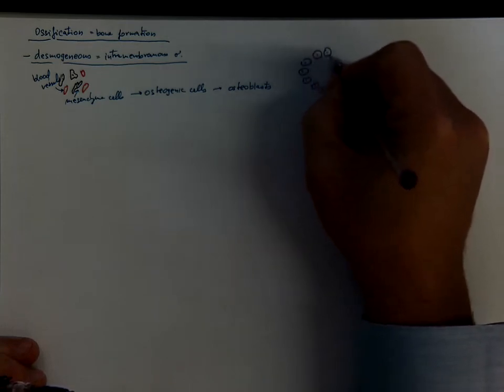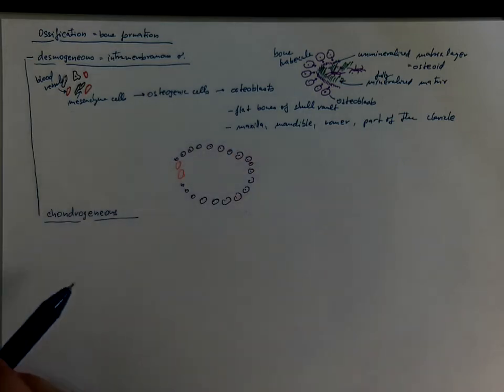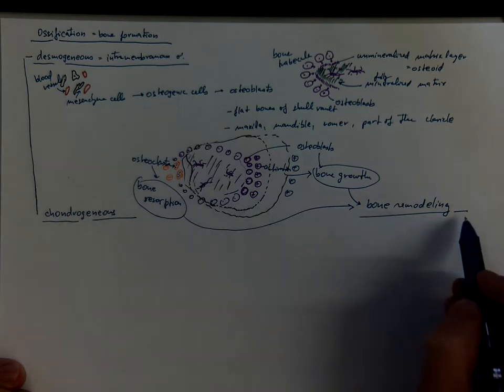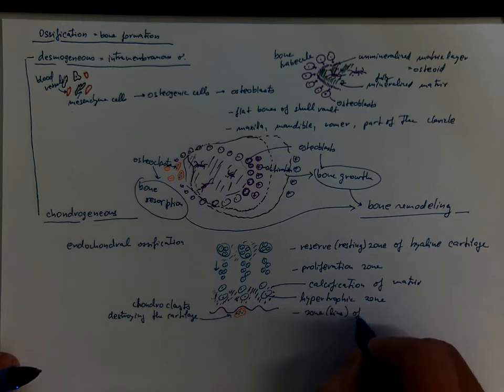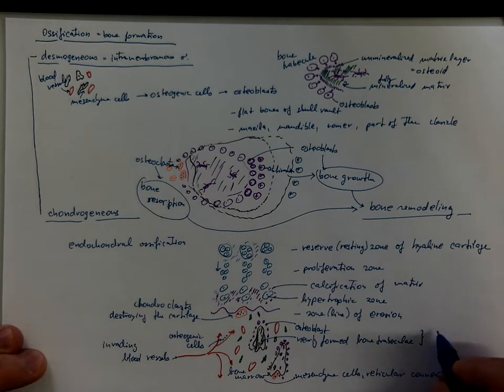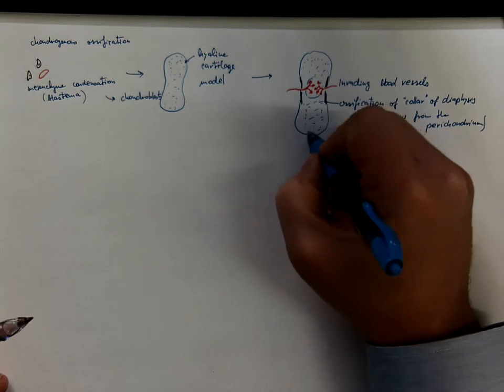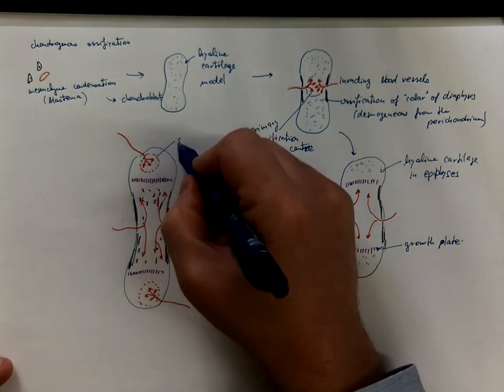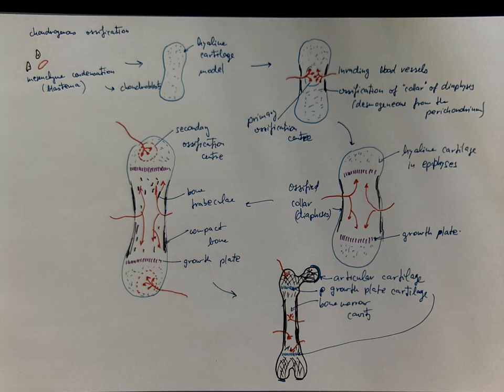06_04_Ossification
How does the bone tissue originate? What is desmogeneous and chondrogenous ossification? Author: Zbyněk Tonar